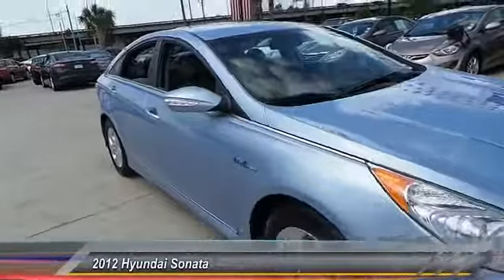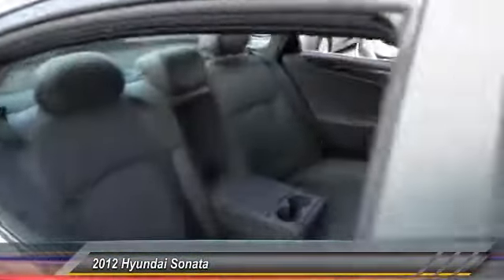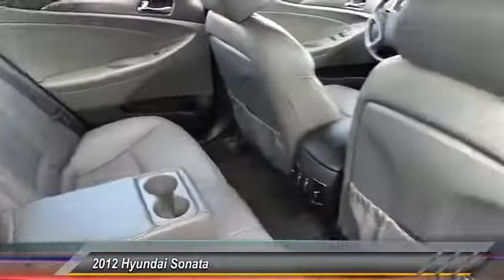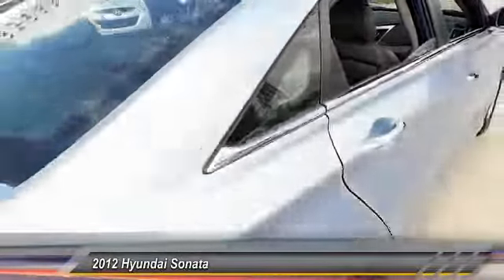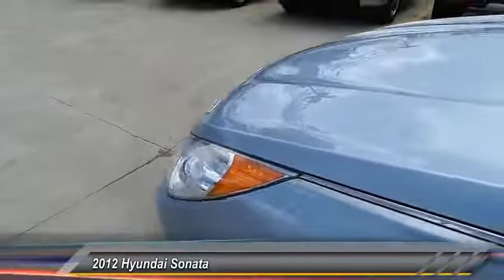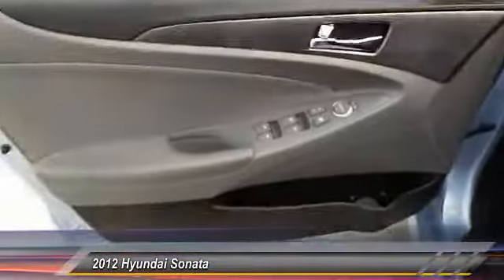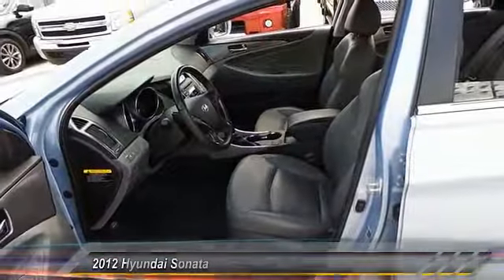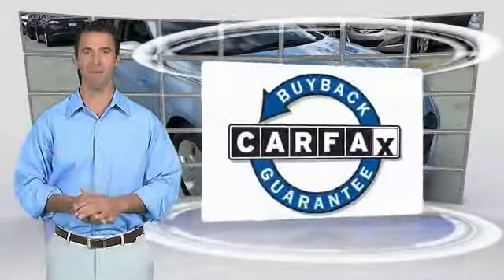2012 Hyundai Sonata Metairie LA H457992U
2012 Hyundai Sonata Hybrid

PRICED TO MOVE $700 below NADA Retail! CARFAX 1-Owner, LOW MILES - 34,162! Hybrid trim. CD Player, Onboard Communications System, Keyless Start, iPod/MP3 Input, Alloy Wheels, Hybrid, Satellite Radio. CLICK NOW!KEY FEATURES INCLUDEHybrid, Satellite Radio, iPod/MP3 Input, CD Player, Onboard Communications System, Aluminum Wheels, Keyless Start. MP3 Player, Keyless Entry, Remote Trunk Release, Steering Wheel Controls, Child Safety Locks.EXCELLENT VALUEThis Sonata is priced $700 below NADA Retail.WHO WE AREHyundai of Metairie is your new and used Hyundai dealer proudly serving the Greater New Orleans area! Hyundai of Metairie is a leading car dealer in New Orleans, with an impressive inventory of new Hyundai cars, as well as a large inventory of used cars in Metairie. From buying a new or used car, to our amazing customer service, our Hyundai dealership offers the best car buying experience in Louisiana!Pricing analysis performed on 4/14/2017. Please confirm the accuracy of the included equipment by calling us prior to purchase.